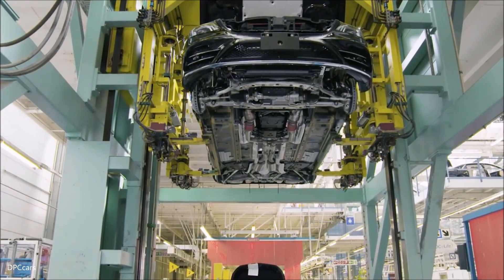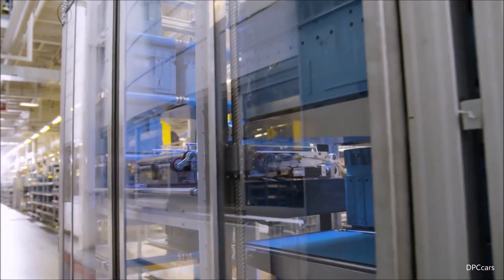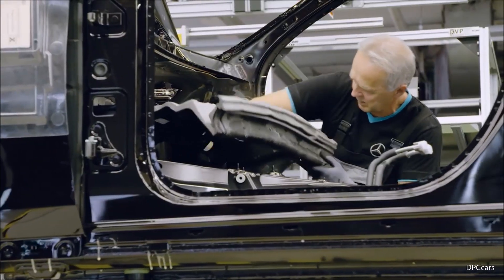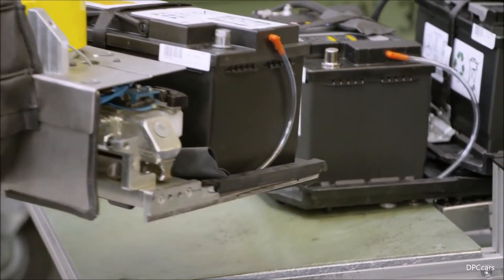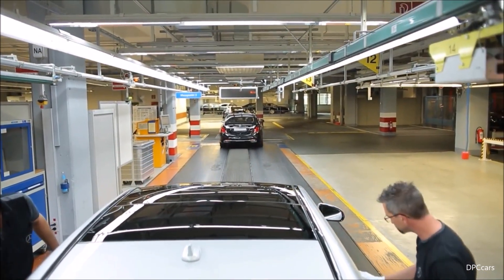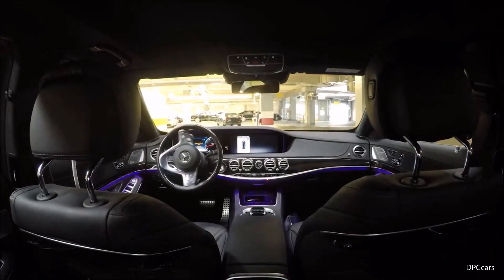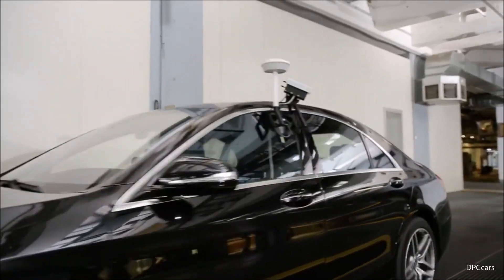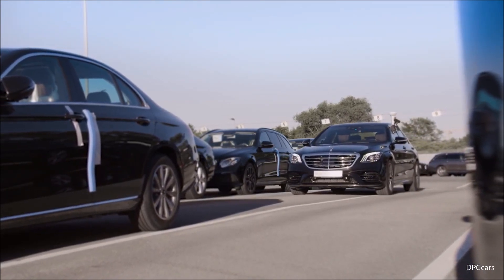Autonomous 2018 Mercedes S-Class Factory Assembly Plant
Self-driving technology is only just starting to really blossom, though not one vehicle can truly claim to be fully autonomous just yet.

However, Mercedes-Benz believes the recent production start of the 2018 S-Class is a moment for the history books. Why? Because the updated luxury sedan is able to drive itself off the production line.

Without anyone behind the wheel, the 2018 S-Class fires up and sets off to a predetermined loading area within the assembly plant, located in Sindelfingen, Germany. In total, the S-Class travels 1.5 kilometers (nearly one mile) on its own accord before parking and awaiting shipment.